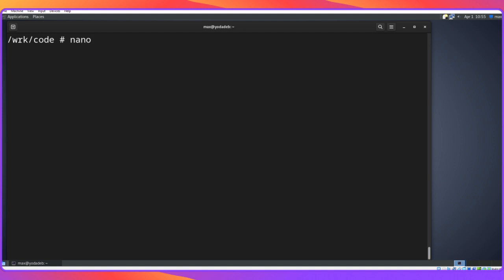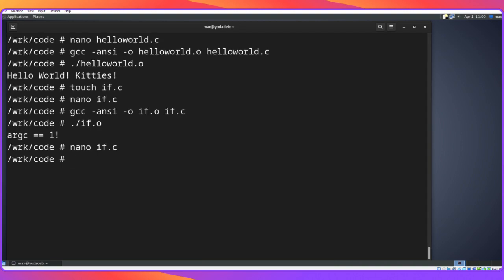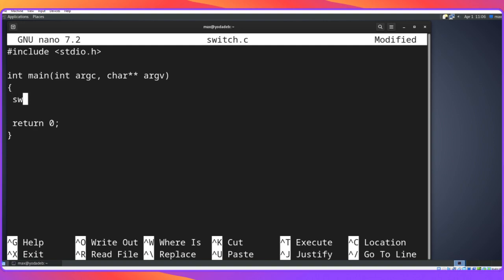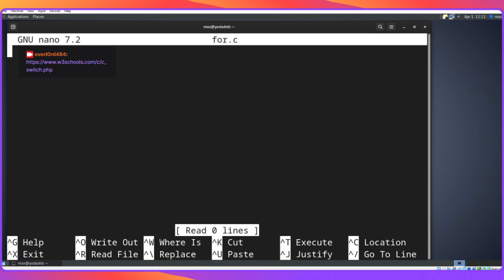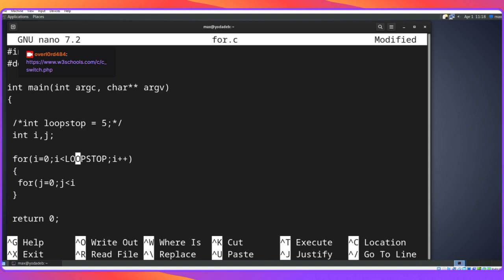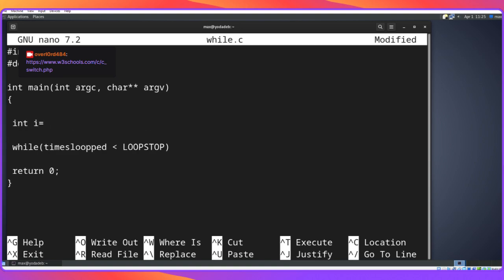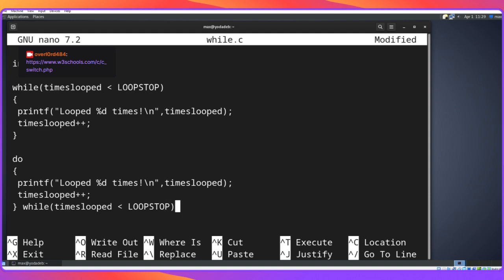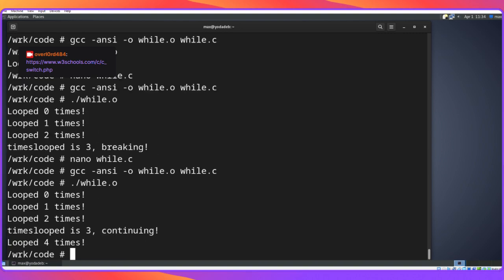20240401 1054 C Hello World Again and Program Control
Revisiting Hello World and the basics of program control -- Watch live